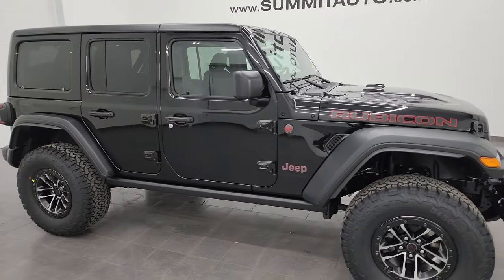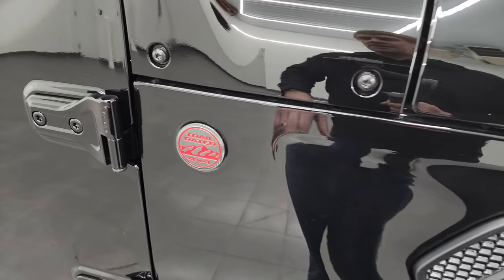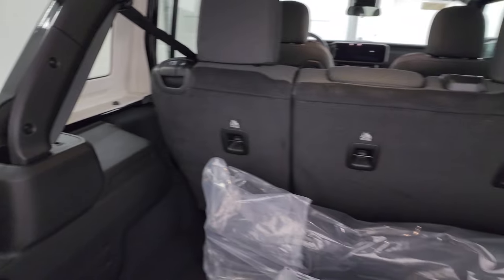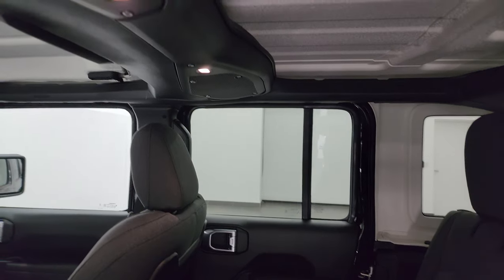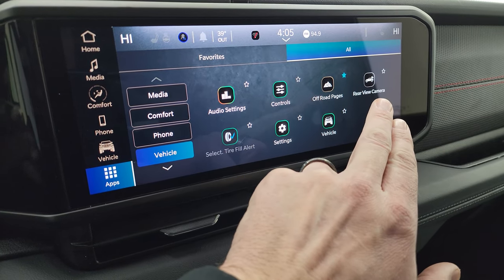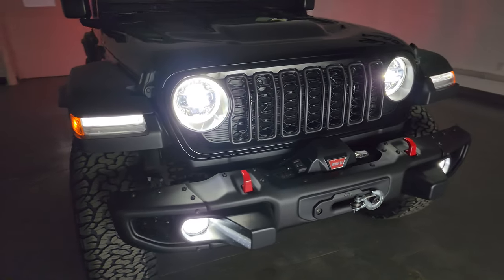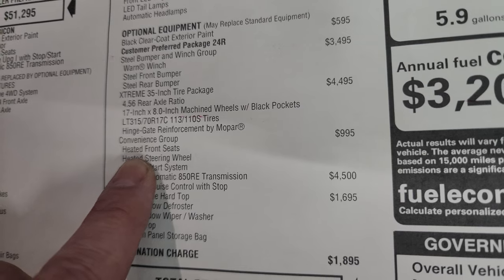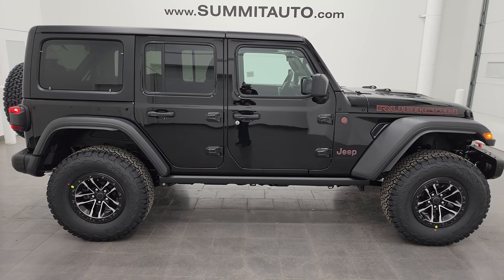2024 JEEP WRANGLER RUBICON 35" TIRE AND WHEEL GROUP RUBICON X CLONE! 4K WALKAROUND 24J190 SOLD!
This 2024 JEEP WRANGLER RUBICON 4 DOOR WITH THE 35" EXTREME TIRE AND WHEEL GROUP IN BLACK CLEARCOAT FOR SALE IN FOND DU LAC OSHKOSH WISCONSIN 54935 is the vehicle we did walk around review of today.

Thank you for checking out this video of this 2024 JEEP WRANGLER RUBICON 4 DOOR WITH THE 35" EXTREME TIRE AND WHEEL GROUP IN BLACK CLEARCOAT FOR SALE IN FOND DU LAC OSHKOSH WISCONSIN 54935

STOCK: 24J190
MSRP: $68,965
MILES: 12
MAKE: JEEP
MODEL: WRANGLER
VIN: 1C4RJXFG0RW120358
LOCATION: FOND DU LAC OSHKOSH WISCONSIN, 54937 TRUCKS ON 41

* 3.6 Liter V6 DOHC Engine, 285 Horsepower
* Full Four Door Crew Cab with Black 3-Piece Modular Hard Top
* 8,000LB Warn Front Bumper Winch
* Color Matching Fenders
* Rubicon Package
* 35" Extreme Tire And Wheel Group
* 8 Speed Automatic Transmission
* Automatic Transmission Center Console Shifter
* 4x4 Floor Shifter Four Wheel Drive 4WD
* Selec-Speed Crawl Control
* Dark Charcoal Cloth Seats
* Bucket Seats
* 2nd Row Bench Seating
* 4.56 Gear Ratio
* 4 Auxiliary Upfitter Buttons
* BF Goodrich All Terrain LT315/70 R17 Tires
* Gorilla Glass Windshield
* LED Fog Lights
* LED Headlights
* Reverse Sensors
* Front And Rear Steel Bumpers
* Rock Rails
* 12.3" Uconnect Radio 5C Radio With 12.3-inch Display
* Offroad Pages
* Swing Open Rear Door with Manual Raise Glass
* Factory Floormats
* Air Conditioning AC
* Cruise Control
* Power Locks
* Power Windows
* 115V / 150W Auxiliary Power Outlet
* 3 Year / 36,000 Mile Remaining Factory Bumper to Bumper Warranty, Whichever comes first
* 5 Year / 60,000 Mile Remaining Powertrain Factory Warranty, Whichever comes first
* Black Clearcoat